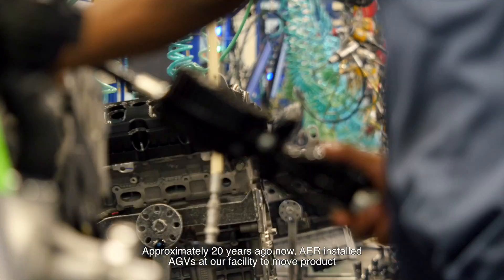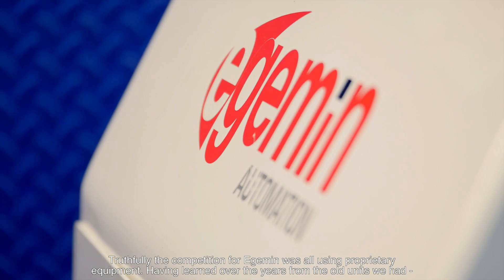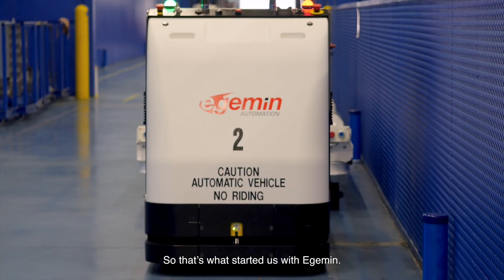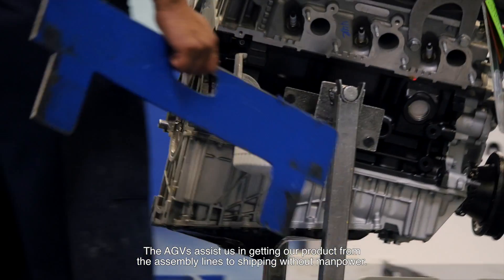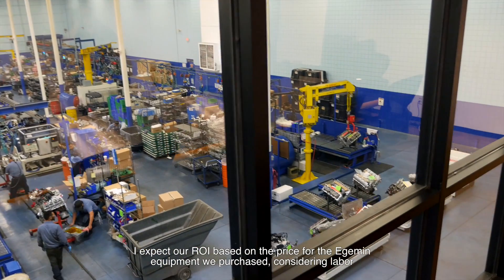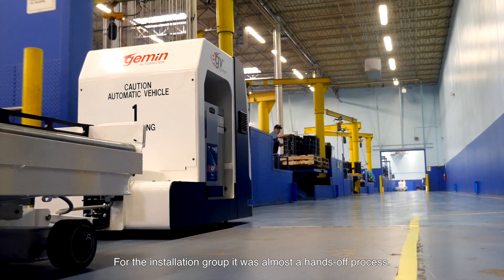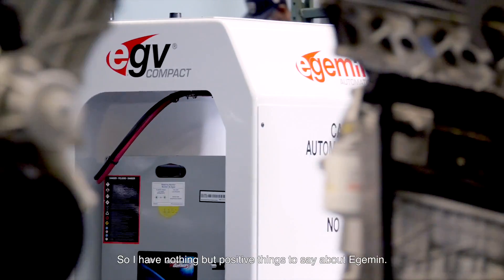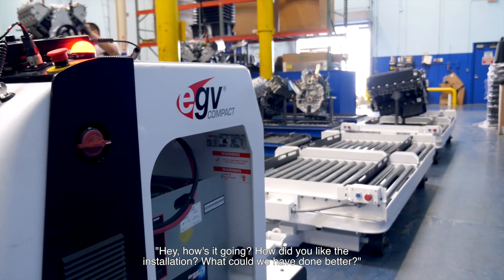AGV Compact Tugger at AER - Off-the-shelf AGVs for engine manufacturing (Dematic)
Automatic transport of engine assemblies from finished assembly to shipping with off-the-shelf AGVs increasing safety and workability, reducing labor and eliminating damage.